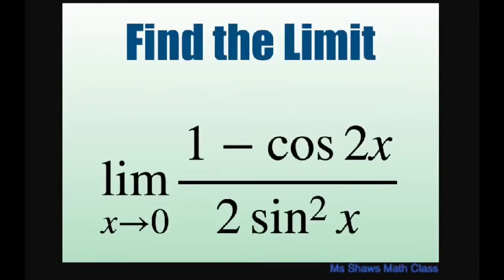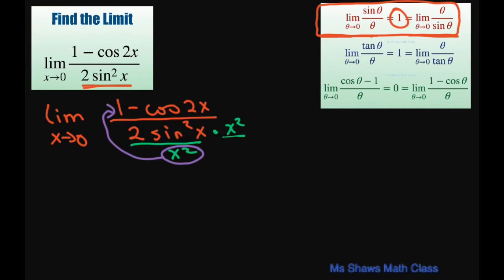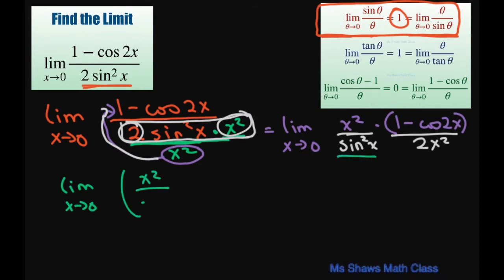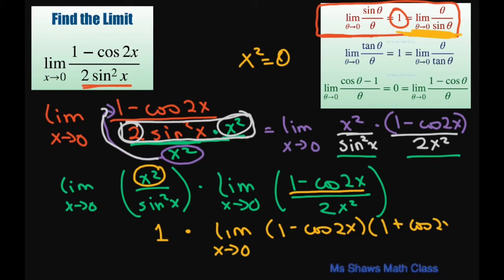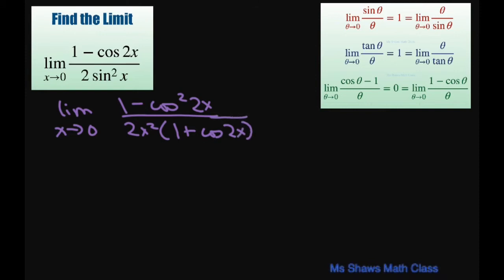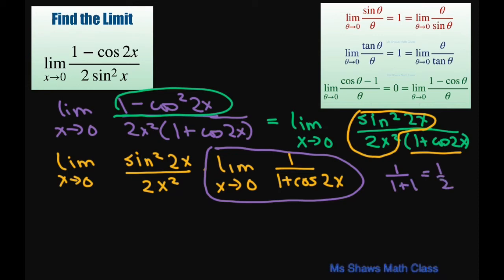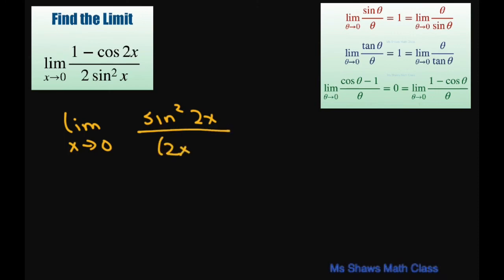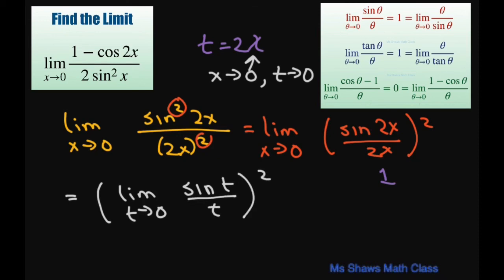Find the limit as x approaches 0 of (1- cos 2x)/(2 sin^2 x)